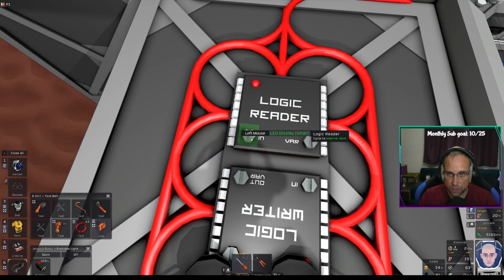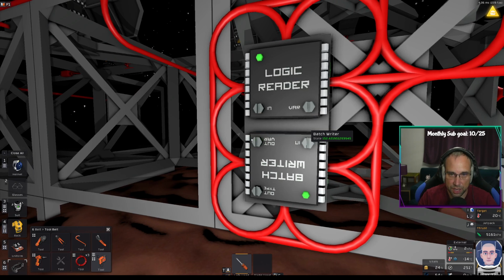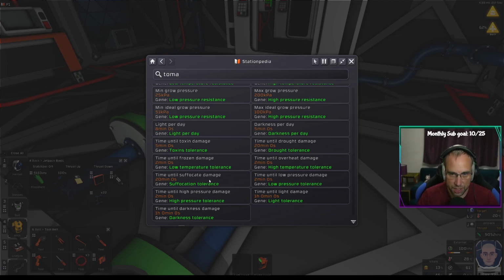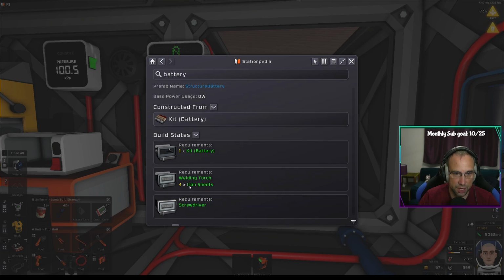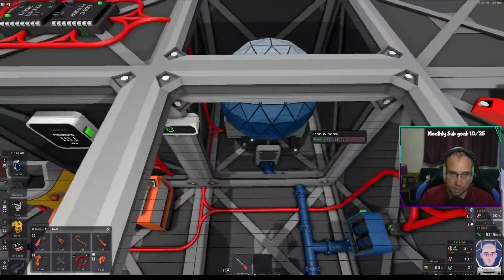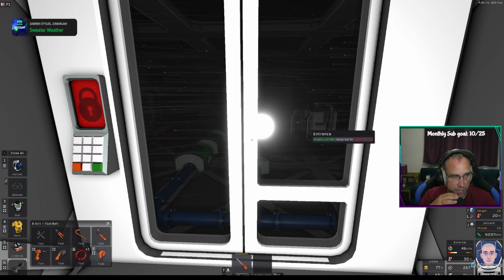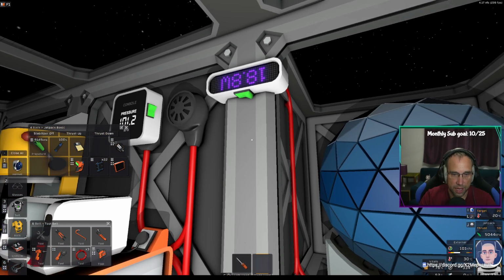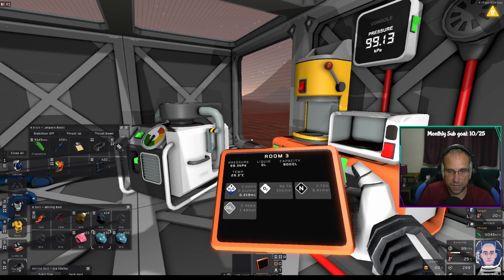Stationeers - First Playthrough - 8